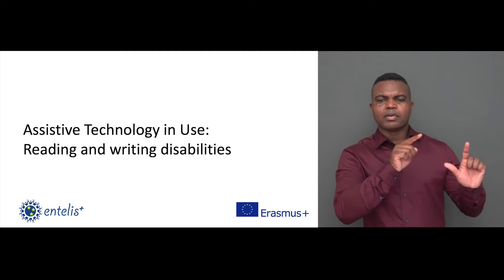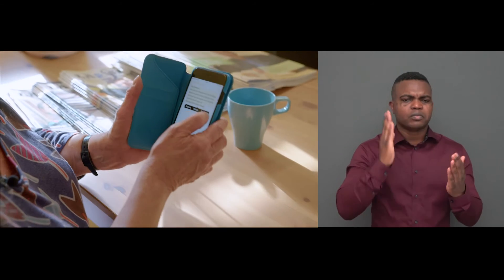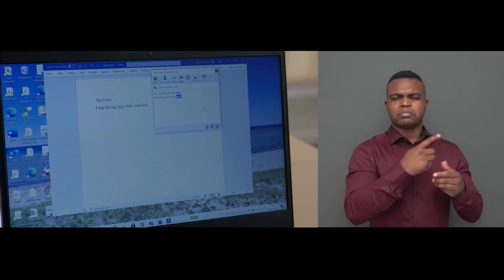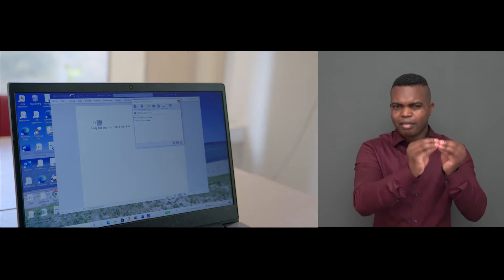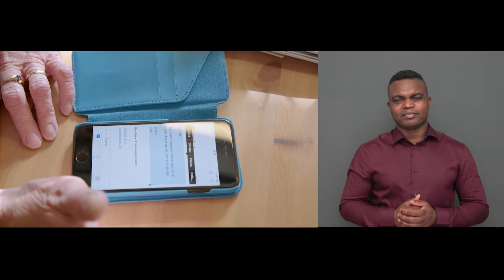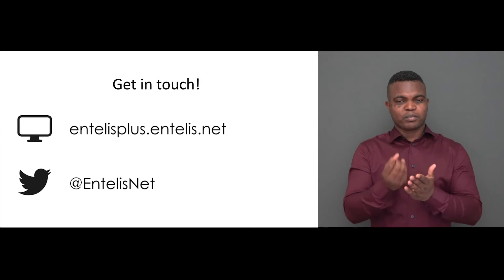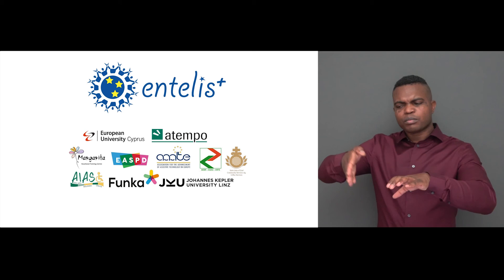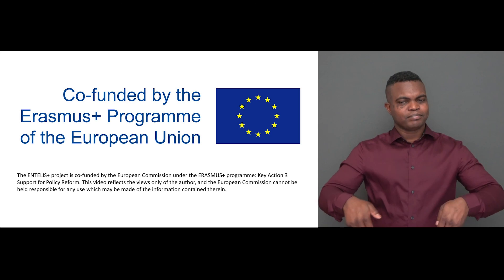ENTELIS+: Assistive technology usage for person with disabilities with ISL (visual/motor imp.)